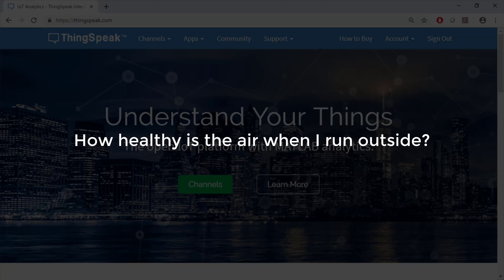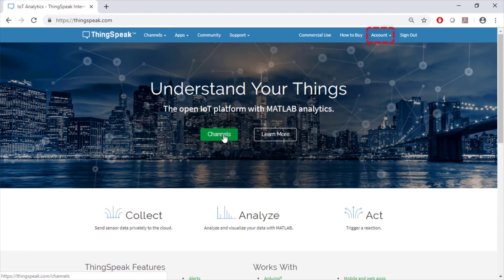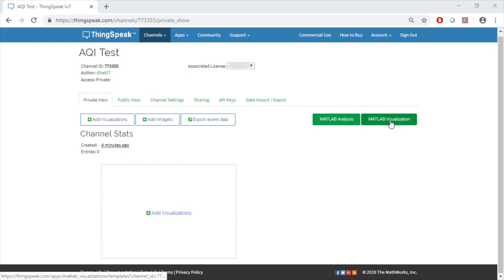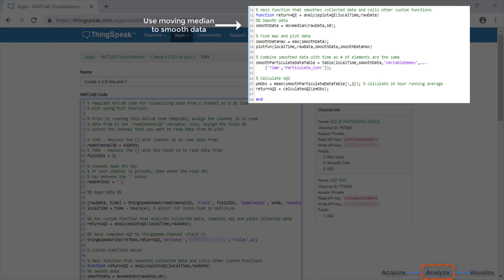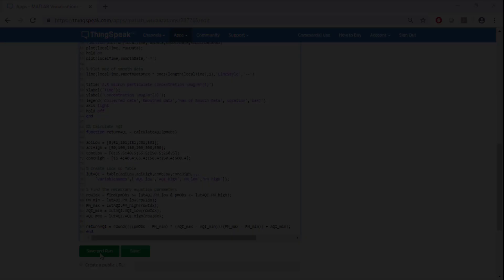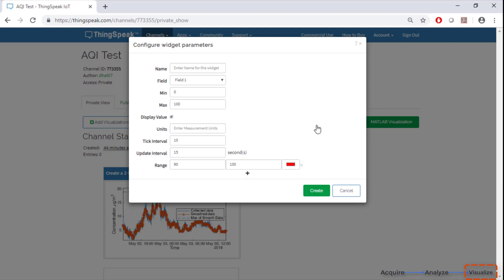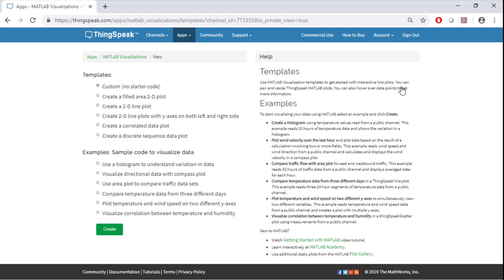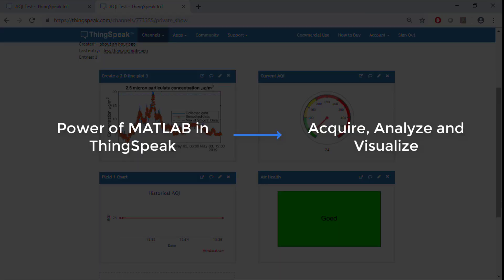ThingSpeakでIoTデータを分析する方法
ThingSpeak™に組み込みのMATLAB®機能を使用して、Air Qualityセンサーのデータを分析、可視化します。わずか5分でIoTセンサーデータを取得し、分析し、可視化します。コードテンプレートを使用するか、独自のMATLABコードを記述します。ゲージ、数値表示、ランプインジケーターなどのウィジェットを生成して、現在のデータを動的に表示し、数分で目的のデータを表示するカスタムの可視化を実現します。